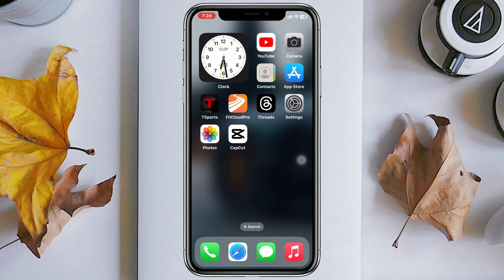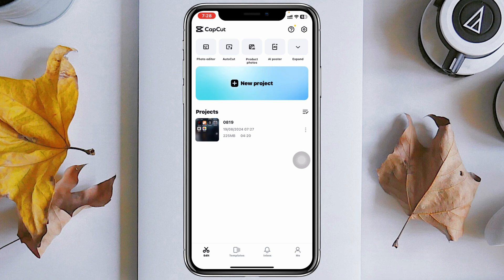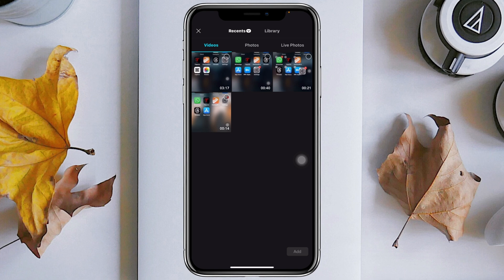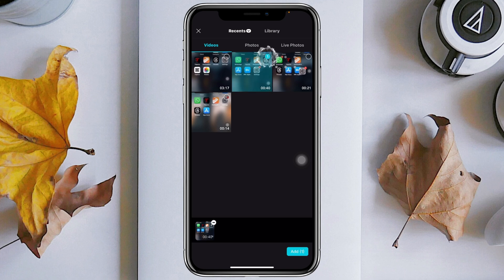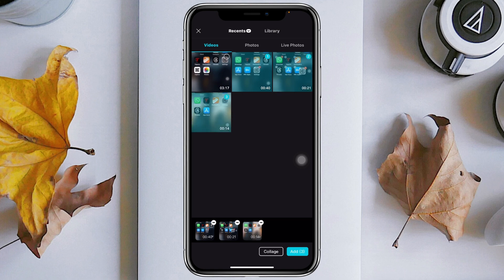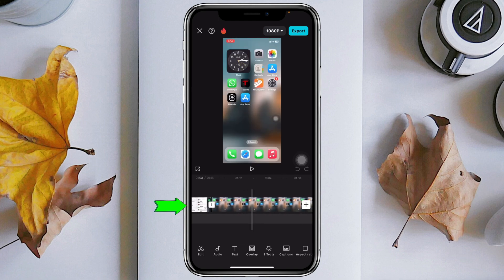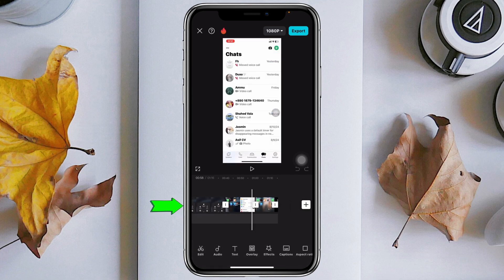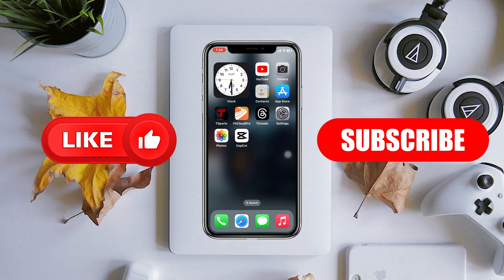How To Merge Multiple Videos in CapCut | Merge Multiple Videos into One | Combine Multiple Videos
Learn how to merge multiple videos in CapCut. If you want to merge multiple videos into one using CapCut and ask How to put multiple videos in one frame on CapCut, Here is the step-by-step guide.
Many CapCut New editors don't know how to merge Multiple video clips in CapCut or how to blend two videos in capcut.

00:01- Video intro
00:22- Merge Multiple Videos
01:35- Process Ending